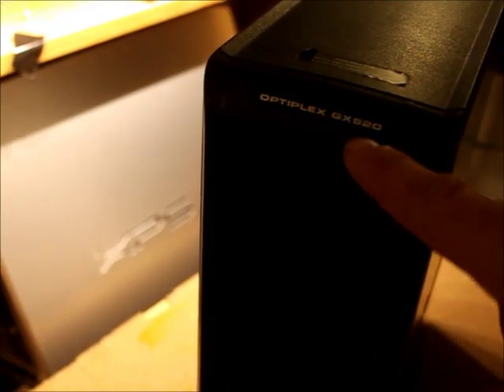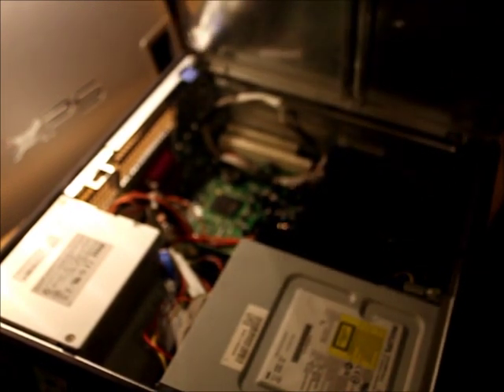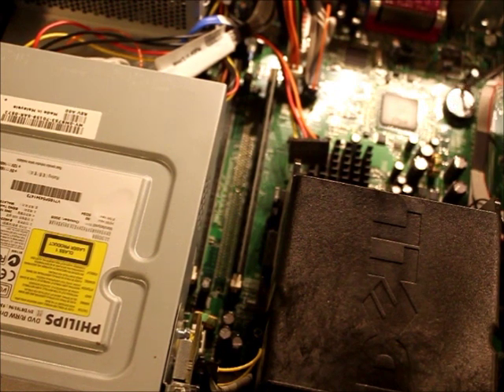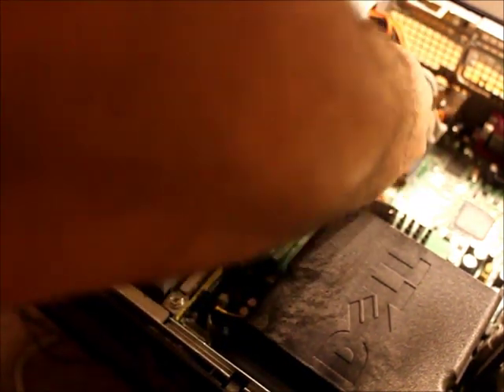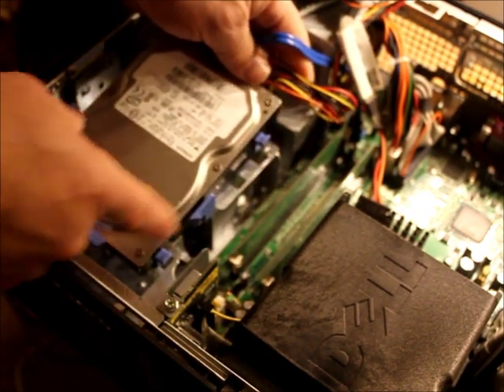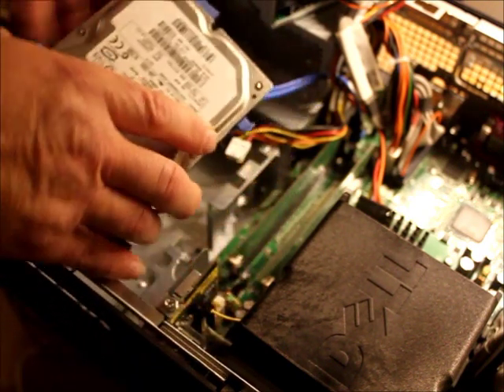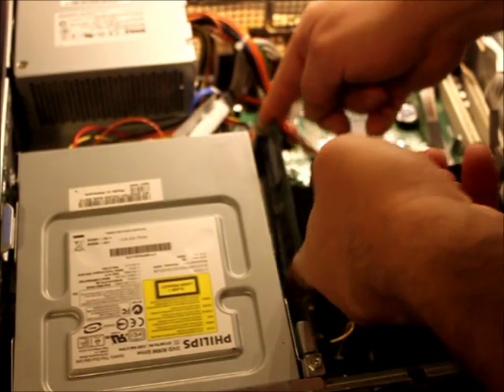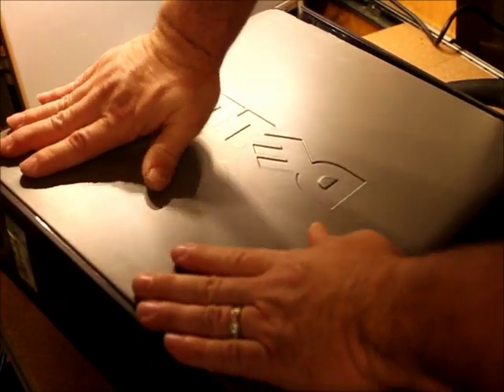Working inside a Dell Optiplex GX520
This video illustrate how to access and replace the CMOS battery, hard drive, CD ROM drive and RAM of a Replacing a Dell Optiplex GX520.
Inputs are welcome on what you would like to see.